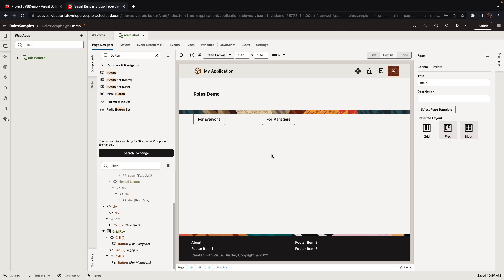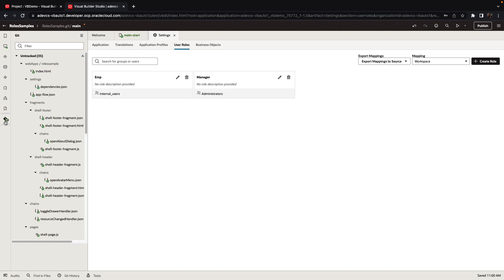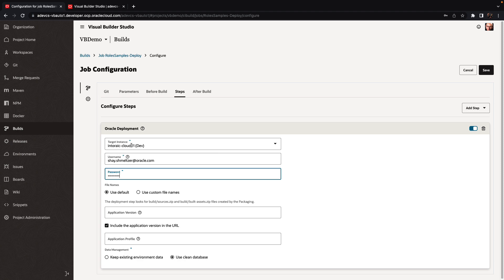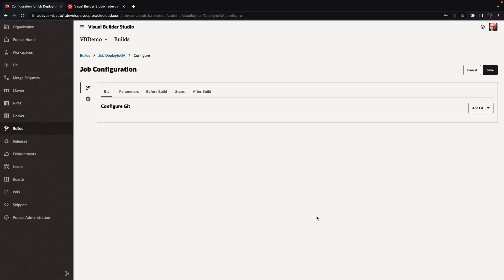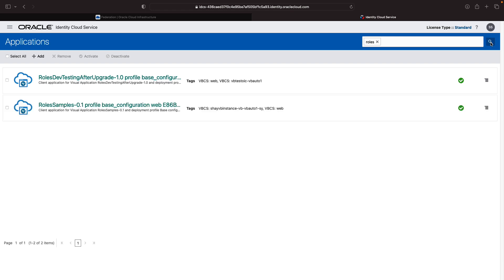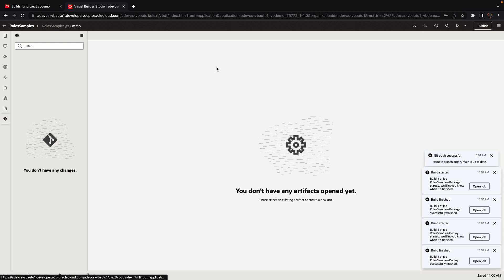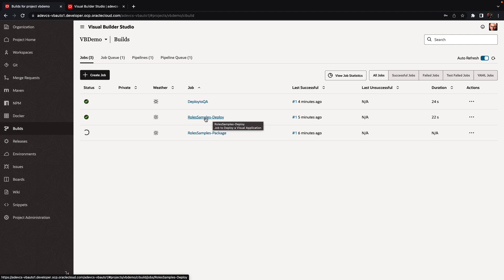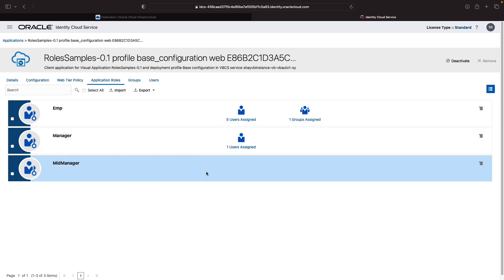Manage Role Mapping in IDCS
How to manage role mapping in IDCS following deployment from Visual Builder Studio. Related blog
Agenda:
0:00 Creating App Roles
0:35 Mapping to IDCS groups/users
1:15 Looking into the users-roles.json file
2:00 Building and deploying the app
2:35 Adding a new VB instance
3:20 New deploy job
4:10 Looking at IDCS
4:45 Initial role mapping
5:55 Modifying the app code
7:00 Re-deploying the app
7:40 IDCS mapping after redeploy